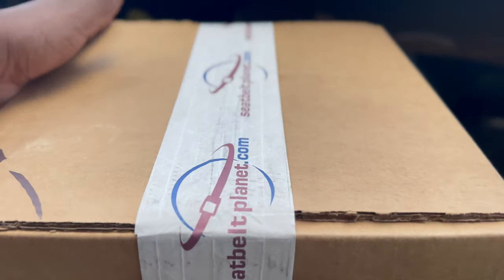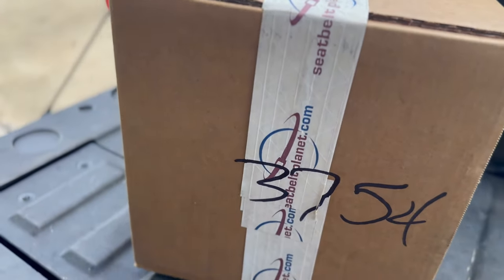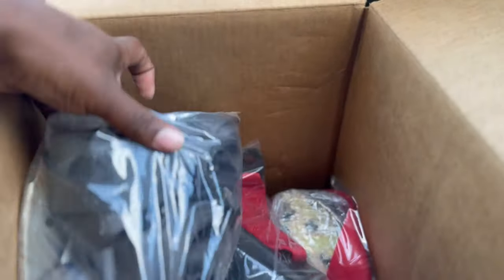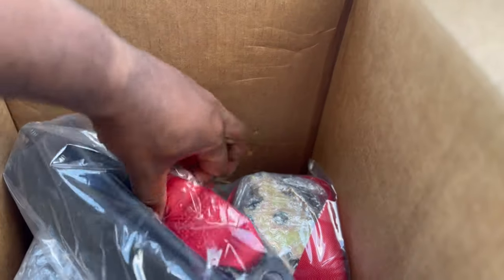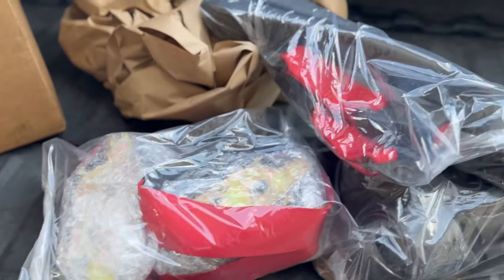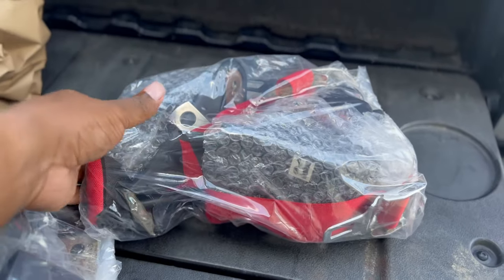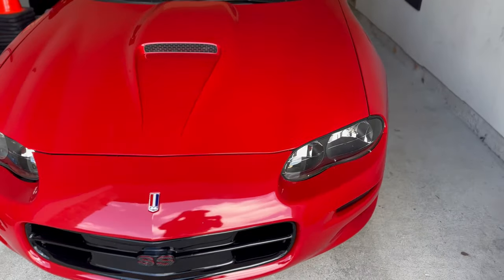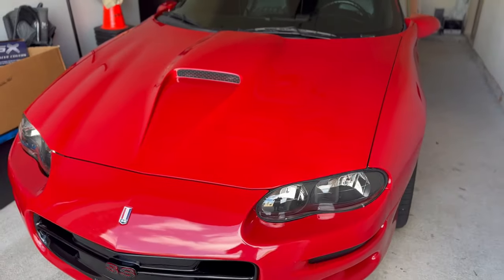Unboxing My Custom Seat Belts From Seat Belt Planet! (Watch To Learn How You Can Win A Set)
My new custom seatbelts from Seat Belt Planet Have Finally Arrived! Tag along for the ride as I unbox them and drool over the amazing quality! Also, Watch the video to find out how you can win a set for your 4th Gen F-Body!